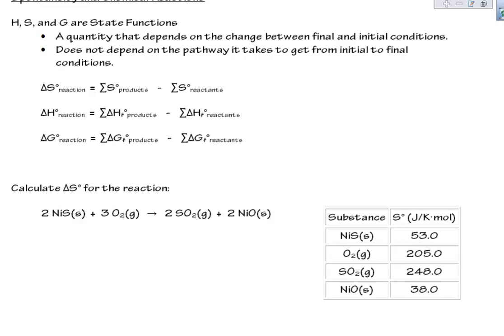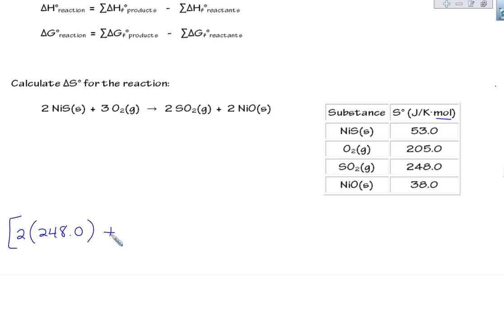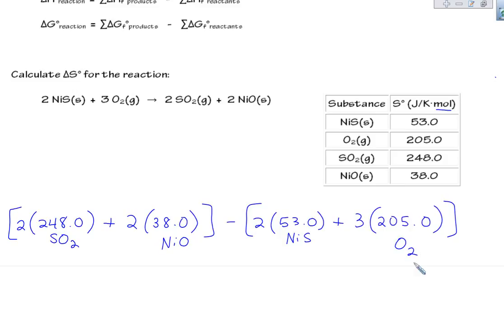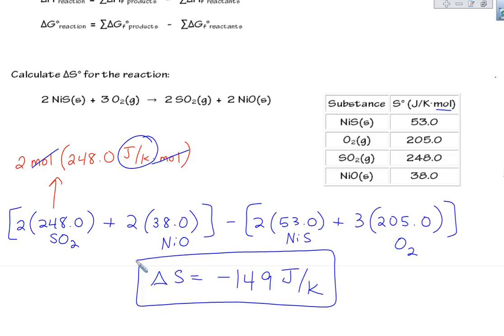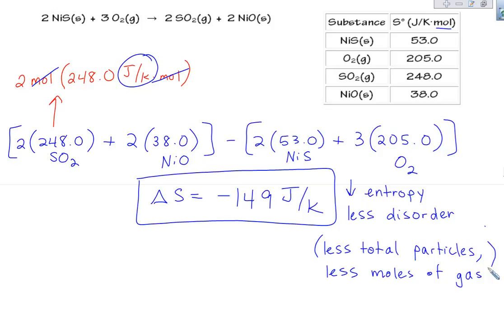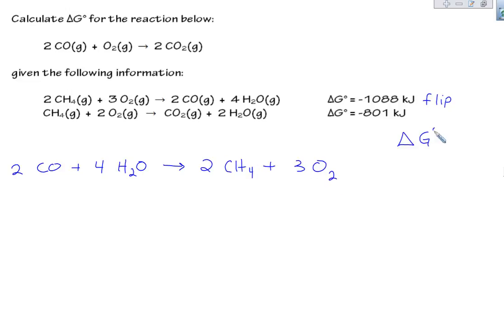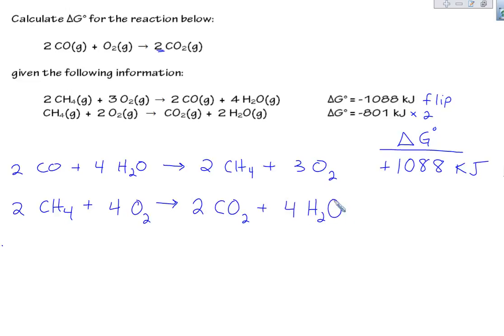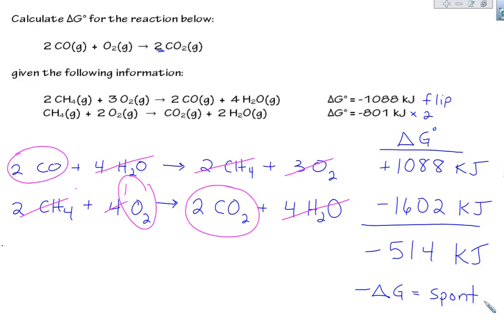Spontaneity and Chemical Reactions Part 1